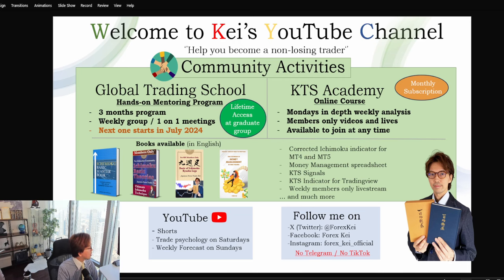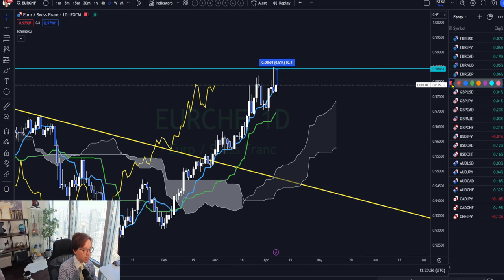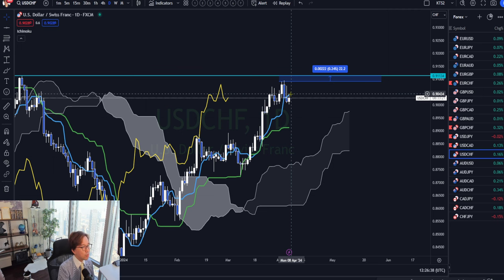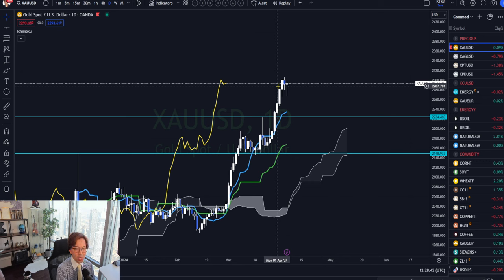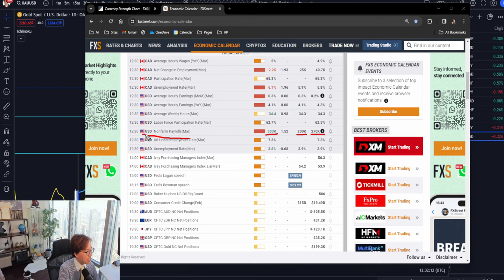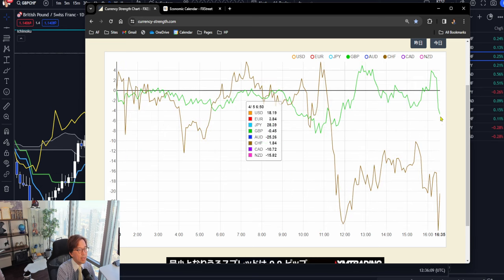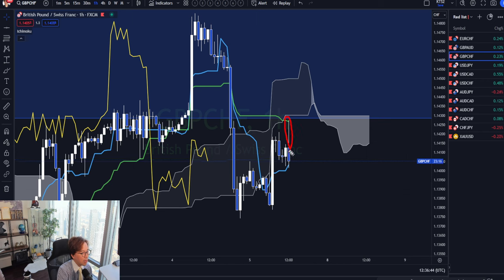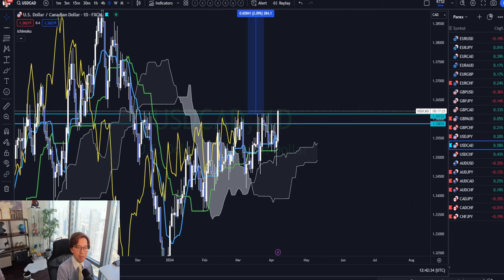Ichimoku Analysis before / during / after non-farm payrolls (NFP) in the US / 5 April 2024